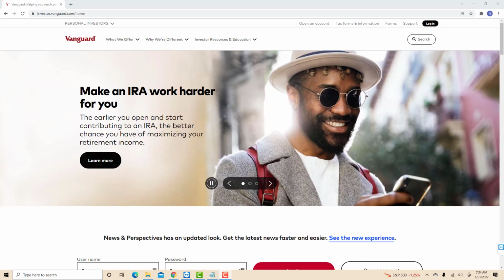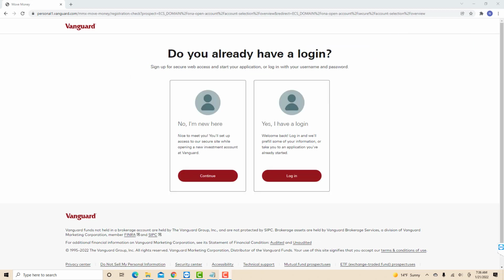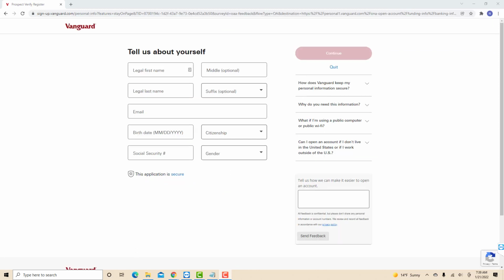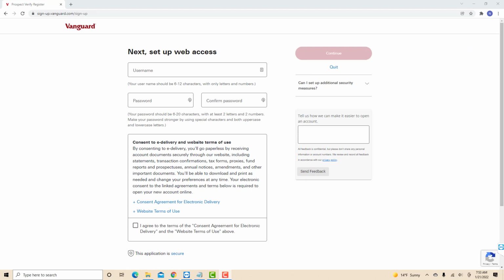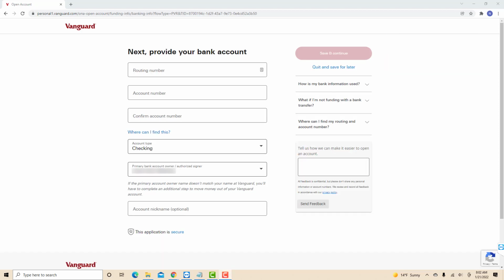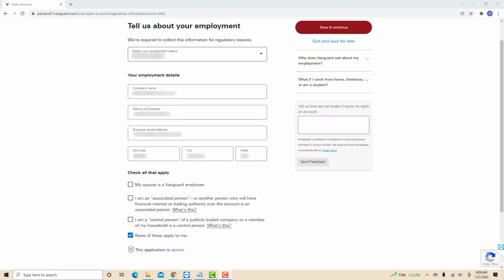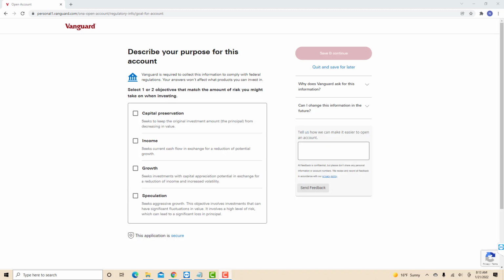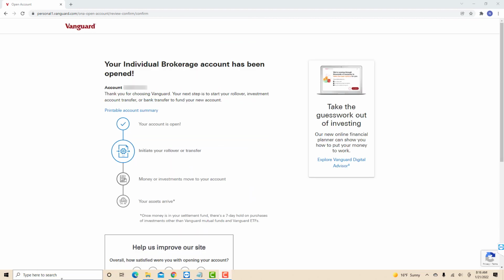Vanguard General Investing Account - Sign Up Tutorial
Learn how to sign up for Vanguard.